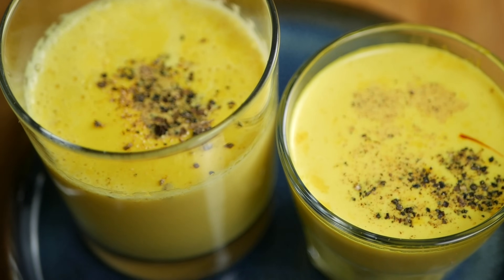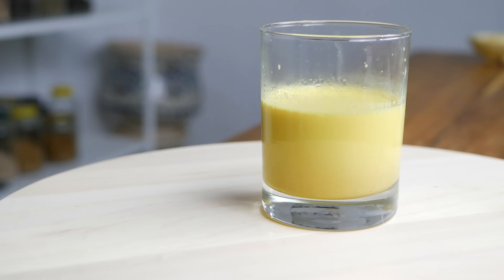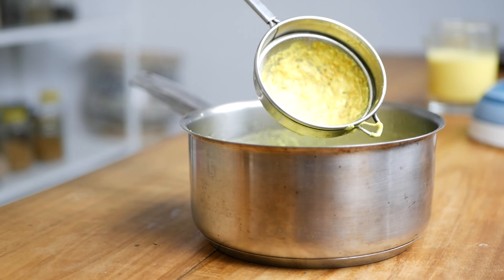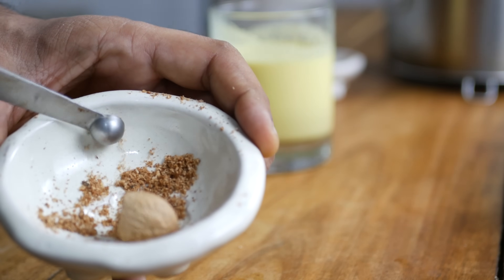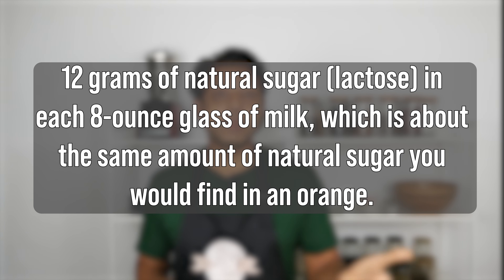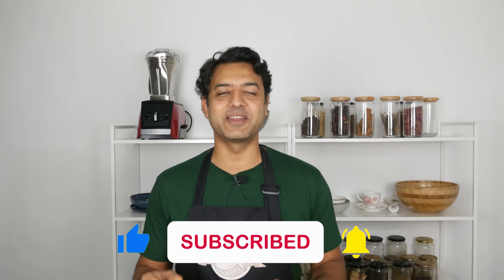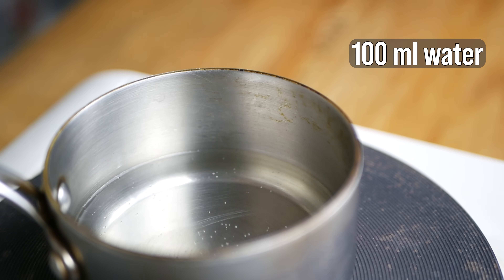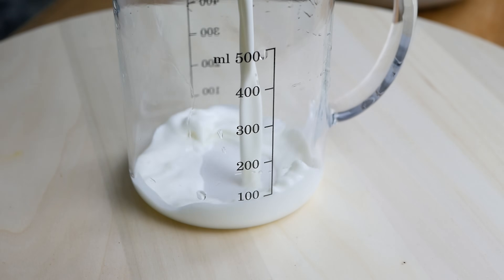🟡 Drink Turmeric Milk THIS WAY Before Sleep for Immunity 🟡 ANXIETY REMEDY 🟡 Anti-Inflammatory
To get the benefits of turmeric milk you need to prepare the right way, Watch this video to learn how. I'm also explaining how. You can add other spices to your golden milk recipe, in order to increase its health benefits, make it a remedy for anxiety, and good sleep, and use it as an immunity booster.

What you'll learn in this video:

🟡 Best way to drink turmeric milk
🟡 Difference between different types of milk and what it does to our bodies
🟡 Golden milk recipe with different spices
🟡  How to use spices like black pepper, saffron, nutmeg, and others in your turmeric milk to increase its health benefits

✅ Download a visual guide for cooking with spices from Srikant (PDF) 👇🏽

0:00 Intro
0:22 Basic Turmeric Milk
2:26 Turmeric milk with Nutmeg
3:50 About Sweetener
4:05 Sweetener Jaggery
4:30 Turmeric milk with Ghee
5:00 Turmeric milk with Saffron
5:33 With Plant-based milk
6:28 Common Questions
7:34 Black pepper
8:03 Which milk